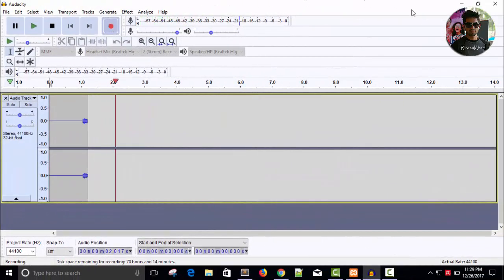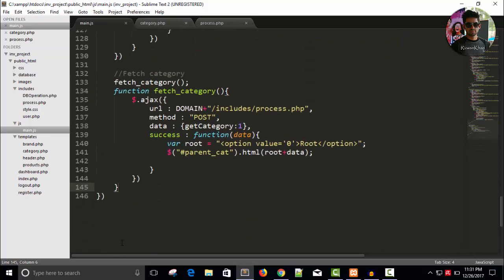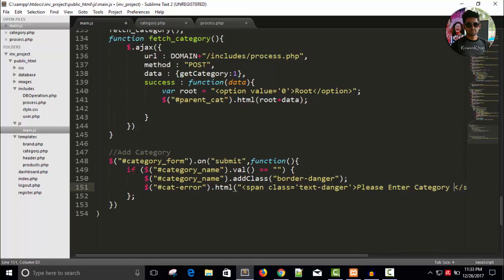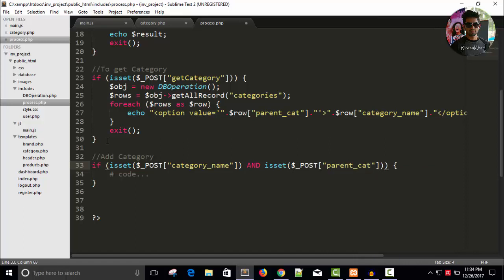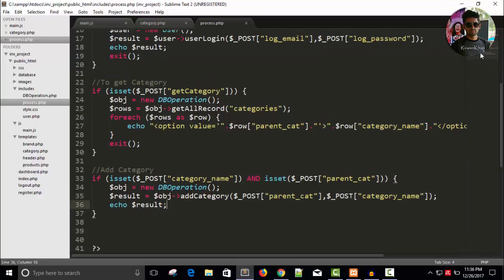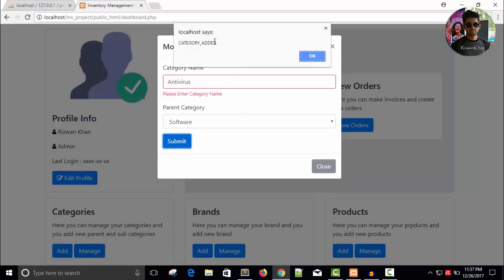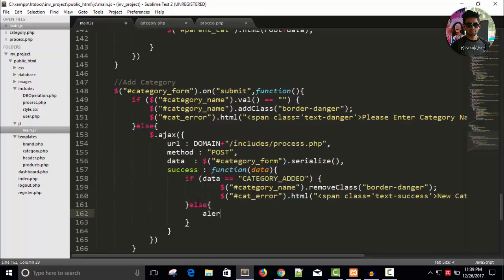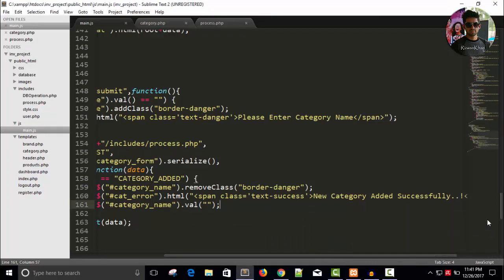Inventory Management System | Adding Categories | PHP,Mysqli,Ajax | Part 13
Inventory Management System using PHP, Mysqli, jQuery-Ajax and Bootstrap Part - 13

Adding Categories